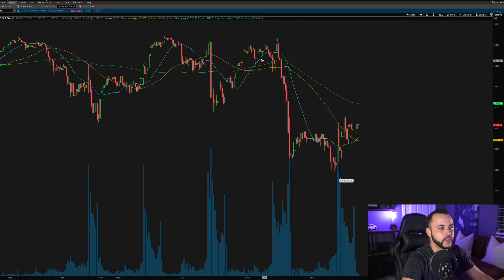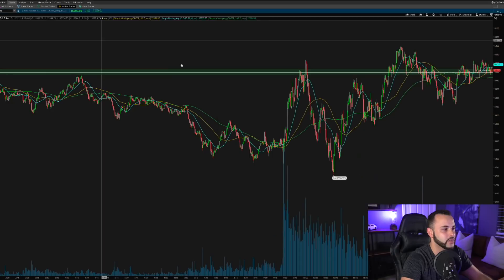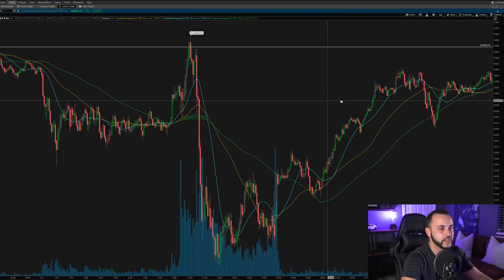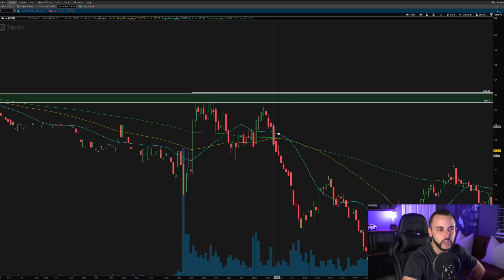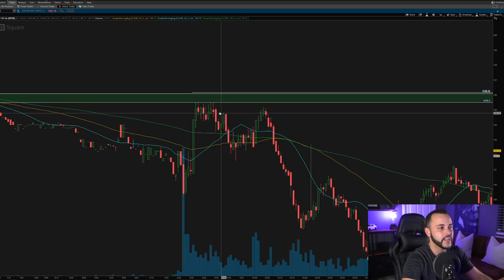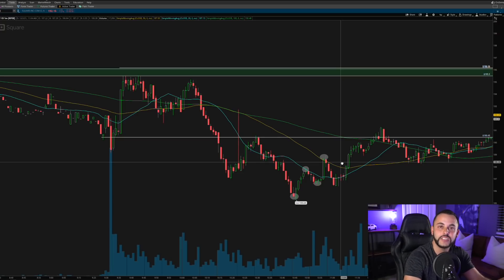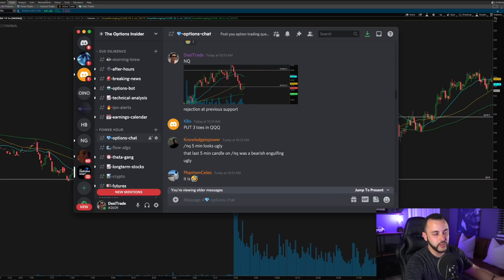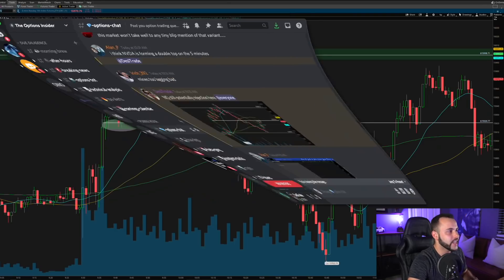100% on $SQ Puts Options Off The Perfect NASDAQ Rejection!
In today's video, we are going to talk about my $SQ put option today! I went ahead and took this put option after spotting the rejection on the NASDAQ at 16,000. Focusing on the NASDAQ rejection was the key to this trade.

Track:  NOES - Like A Boss [Magic Release]